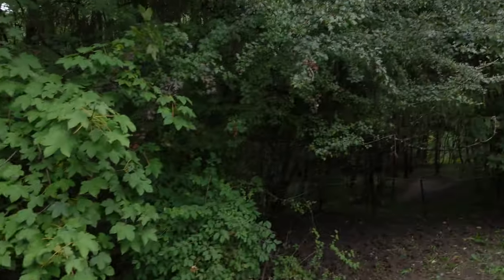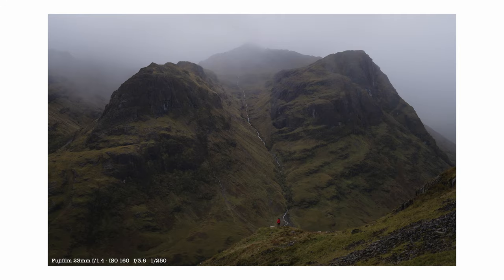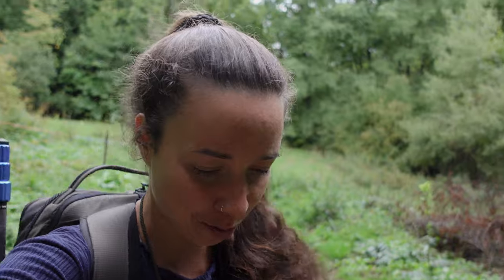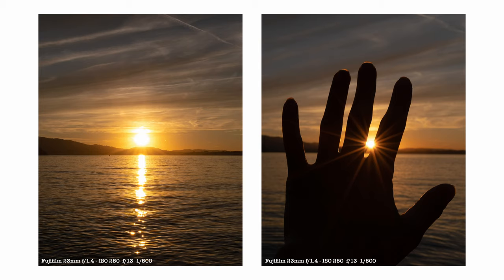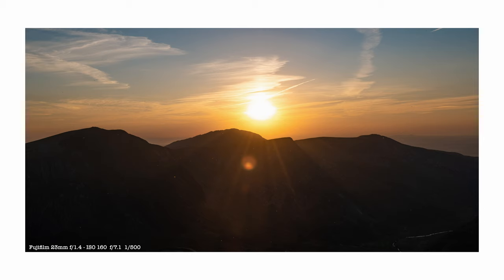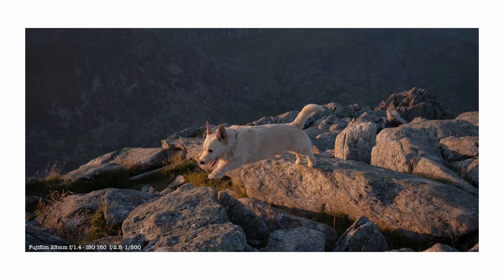Top Photography Tips for Anyone and Everyone: Part 2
Howdy,

Welcome back to my photography tricks and tips - the Wild way! As promised, here is the second part to my top tips for photography! These tips come with a theme this time - all about breaking rules and being you!

Wild x